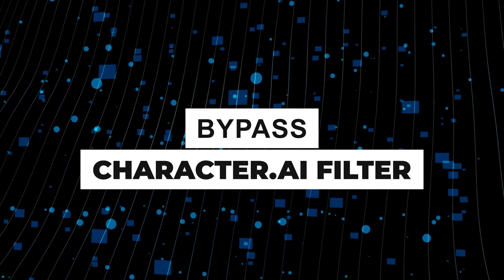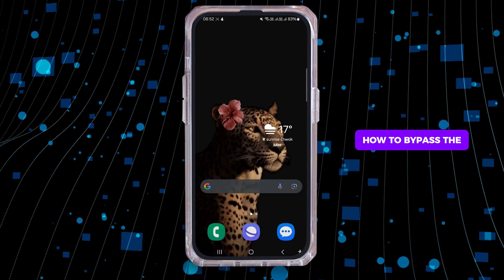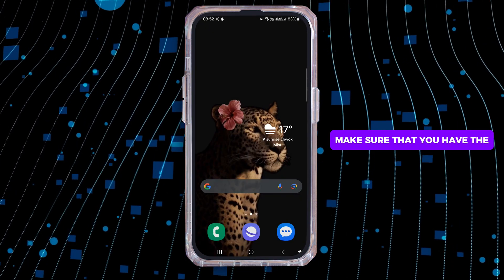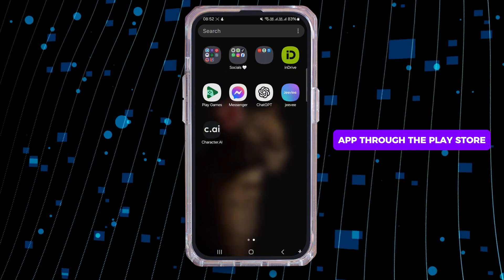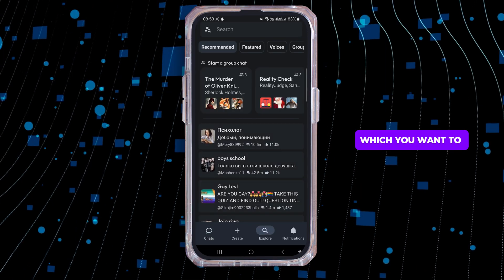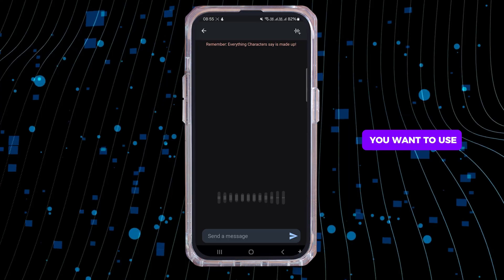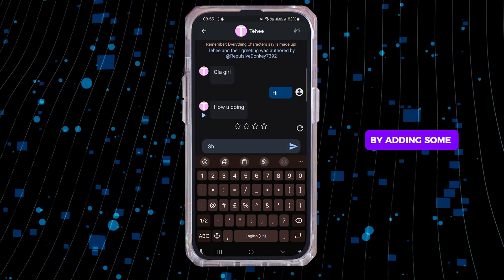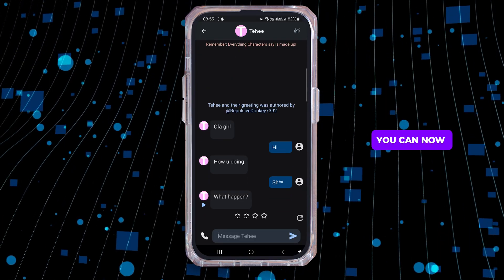How To Bypass Character AI Filter (LATEST GUIDE)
How To Bypass Character AI Filter (2024) Easy Tutorial